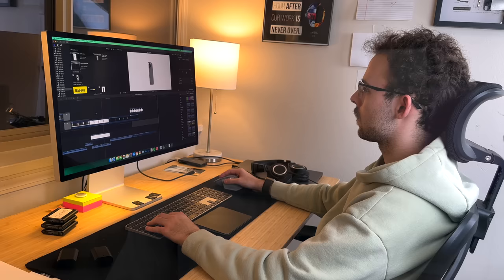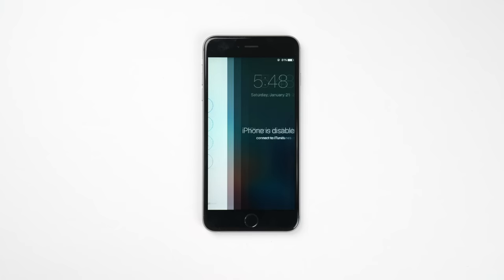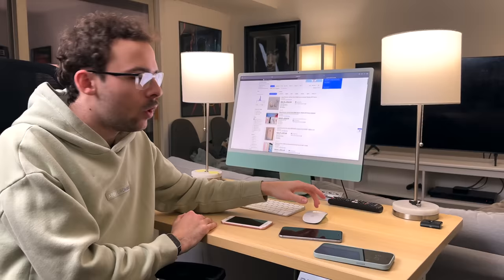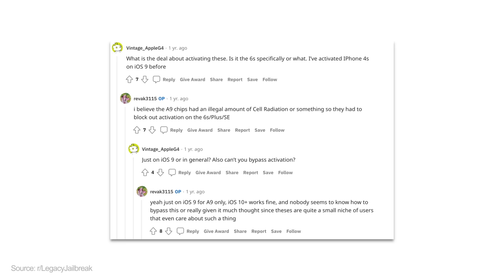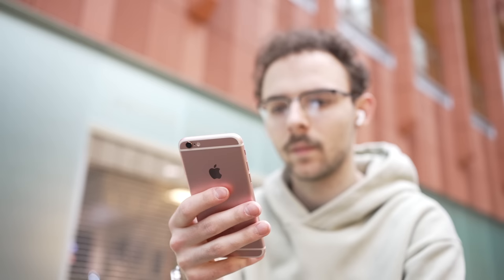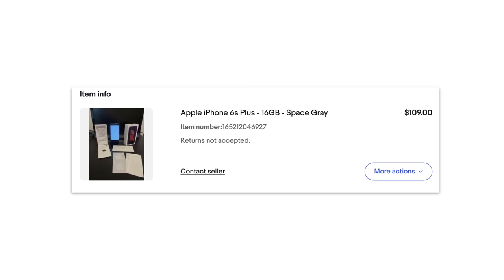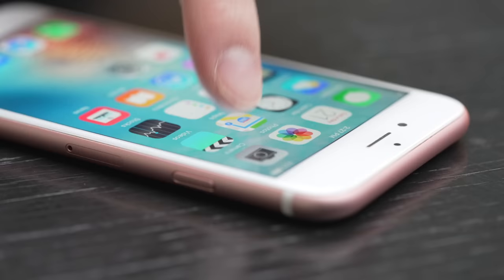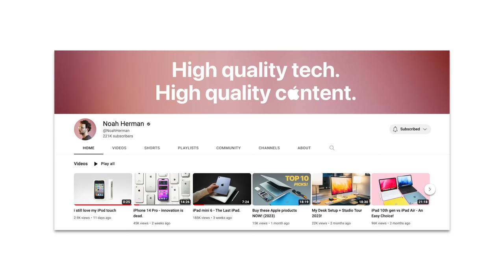the iPhone Apple killed.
these iPhones have been killed by Apple.

Check out Noah Herman's channel @NoahHerman!

Purchase an iPhone SE on iOS 9 here (while supplies last):